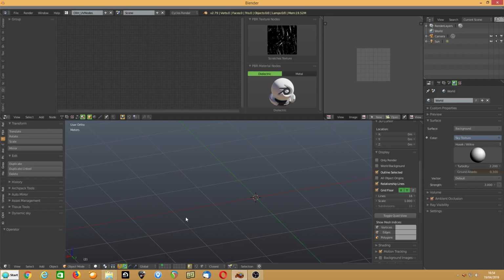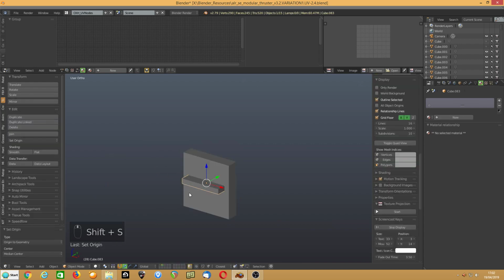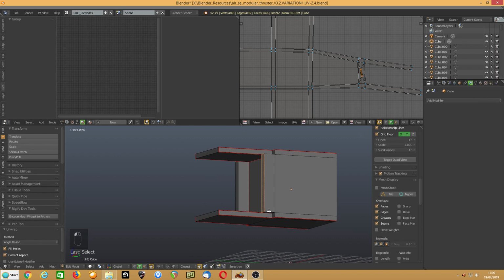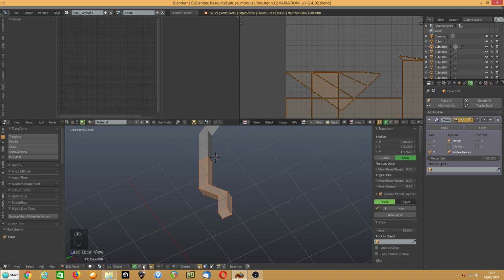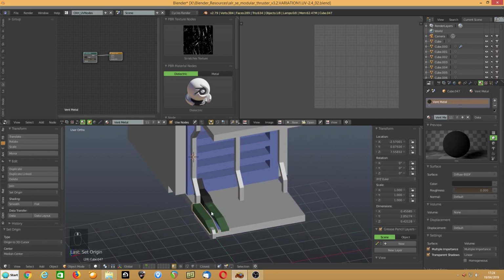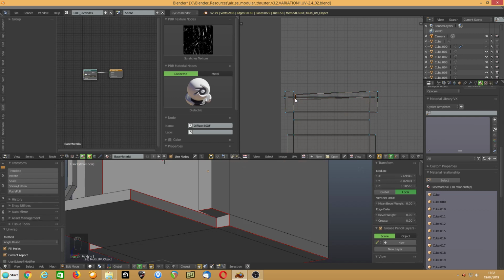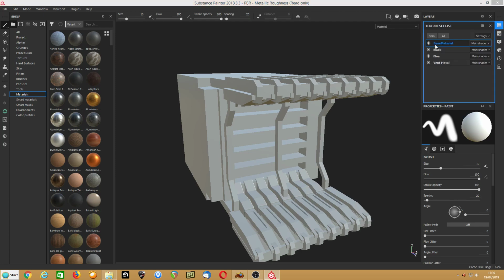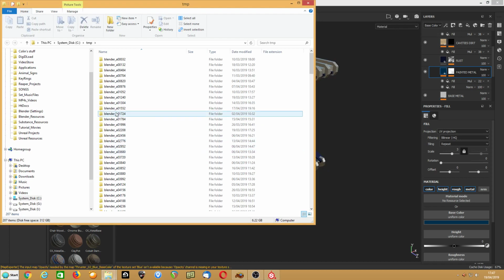Thruster02 Mainvideo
Following a request for help on the blender artists forum.
This shows the rebuild of the mesh, UV mapping and export to Substance Painter and creation of the texture sets.